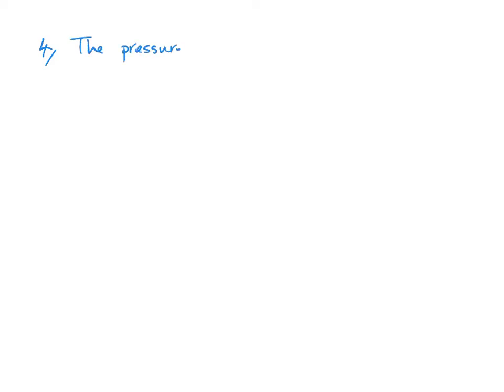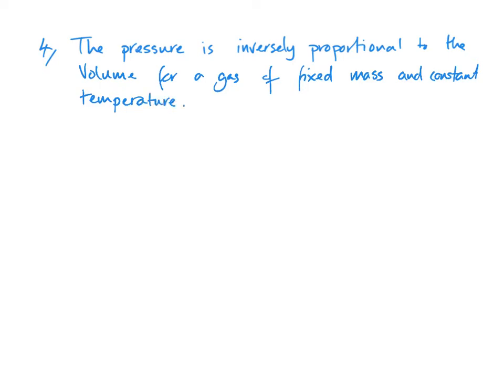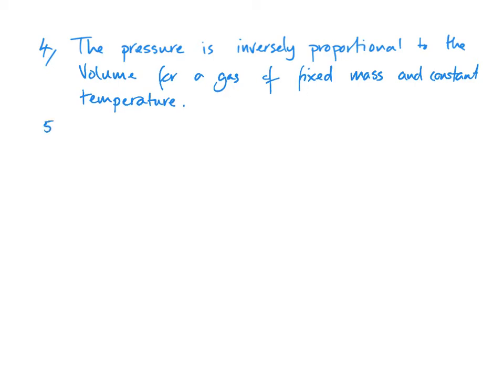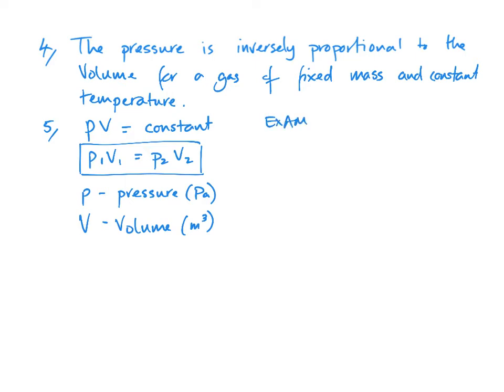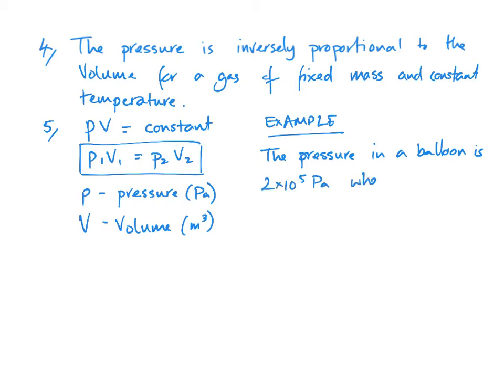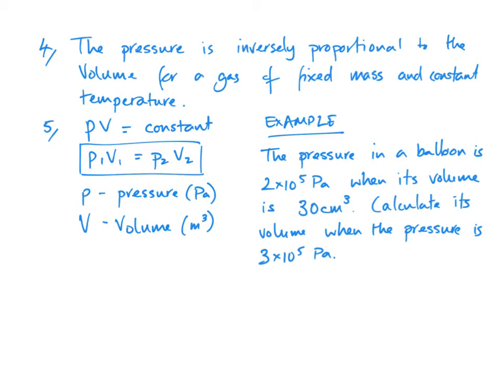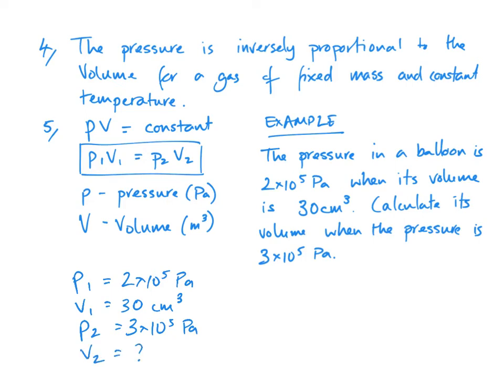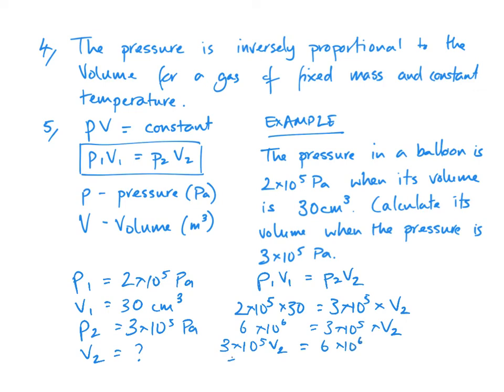N5 Physics PofM Gas Laws LOs 4-5